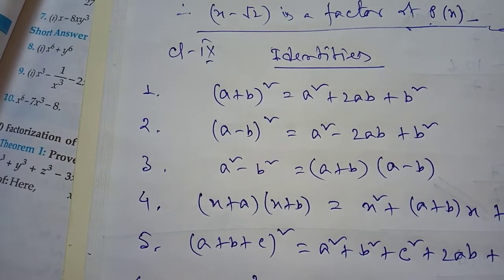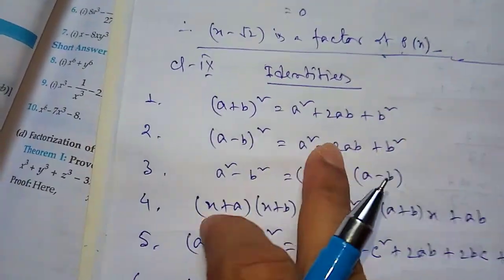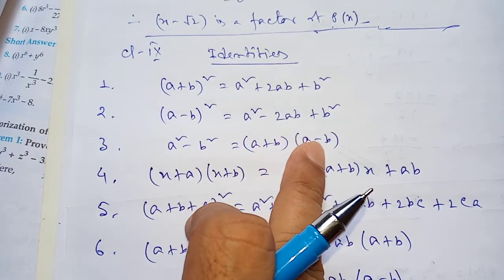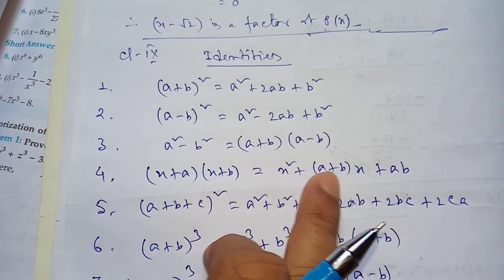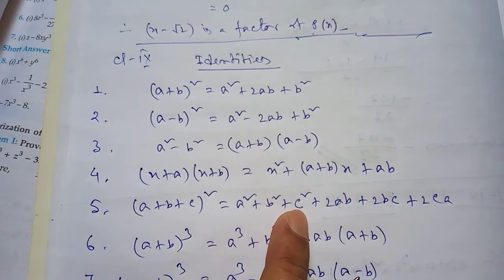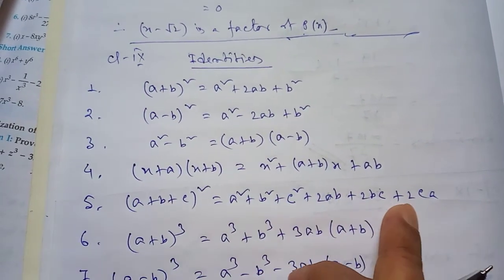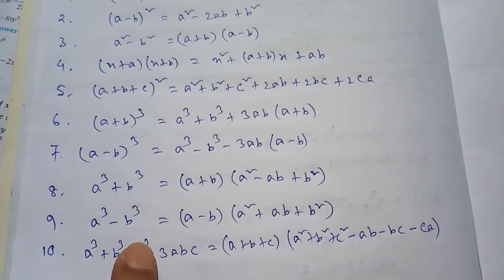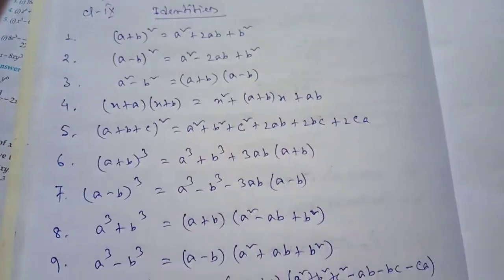Maths class by sir dutta (lx)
Identity